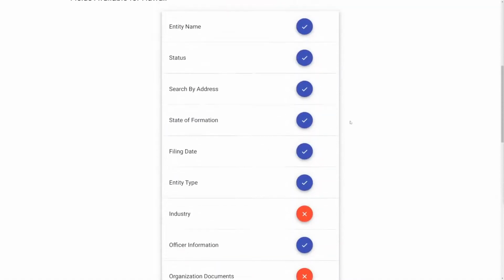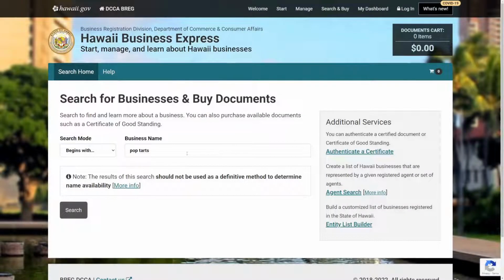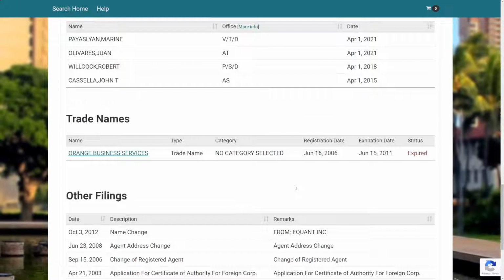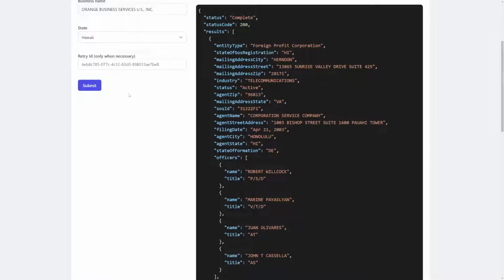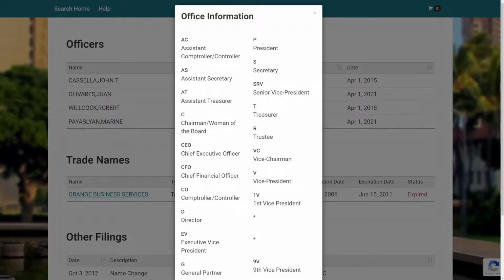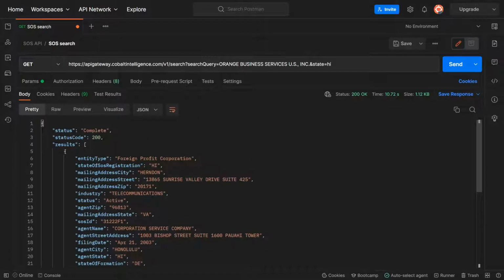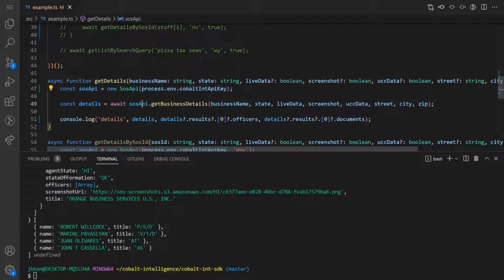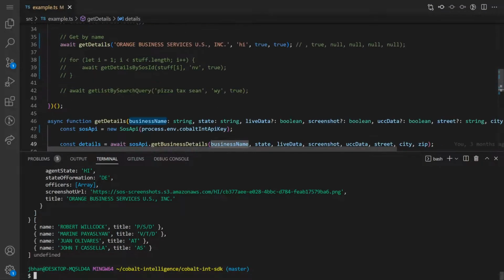Hawaii Secretary of State Business Search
0:00 Introduction
1:03 Searching with the SOS website
1:56 via Cobalt Intelligence portal
02:59 via postman
03:32 via Nodejs SDK
04:35 Conclusion where you subscribe while planning your Hawaiian vacation